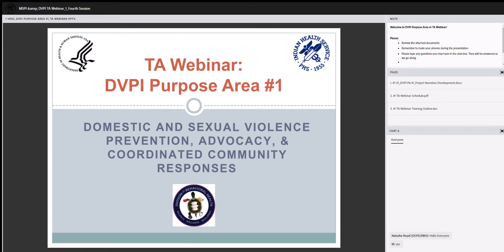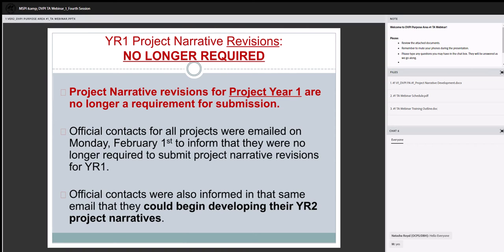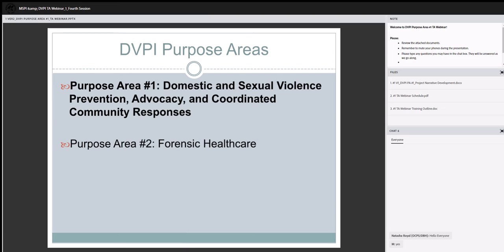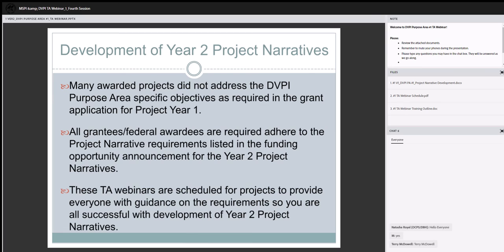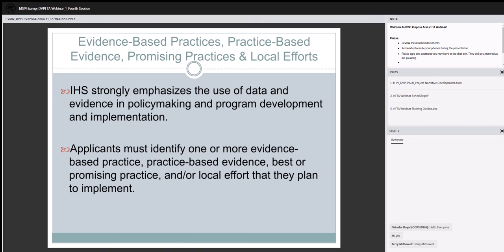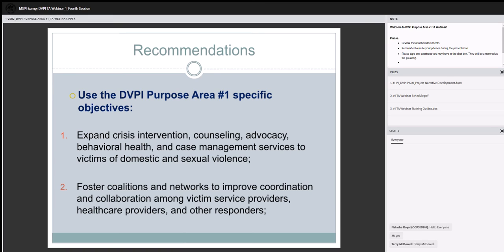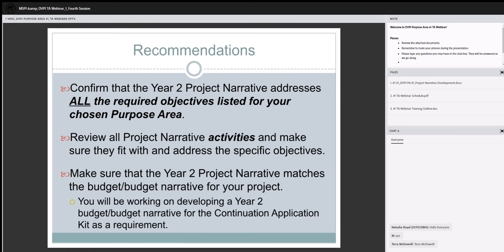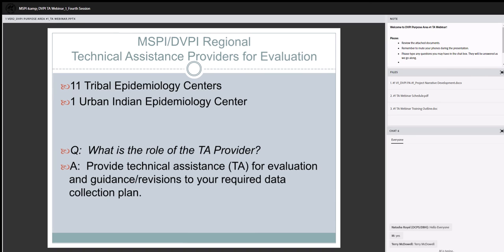MSPI &amp; DVPI TA Webinar 1 Fourth Session 0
Converted from AC to MP4